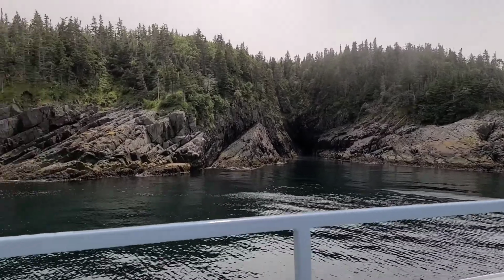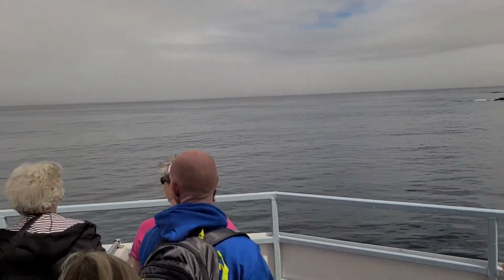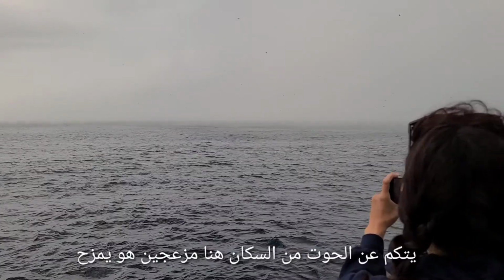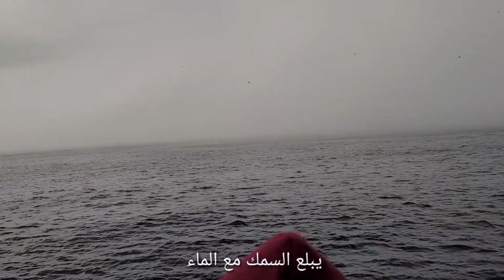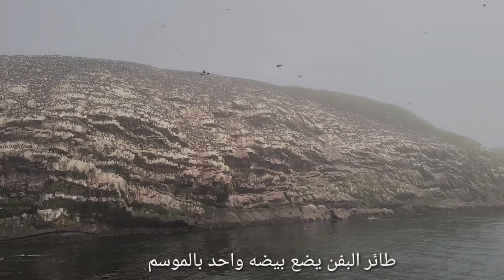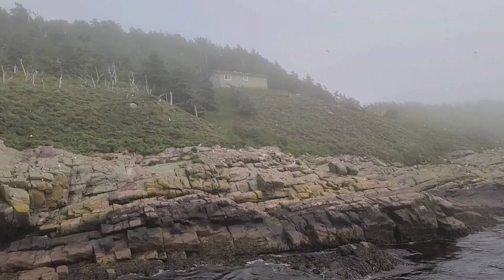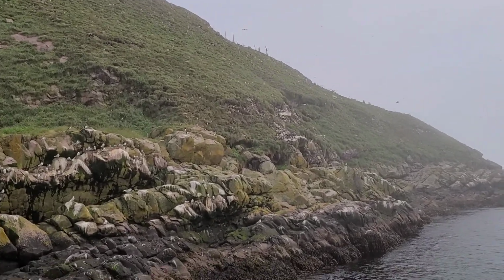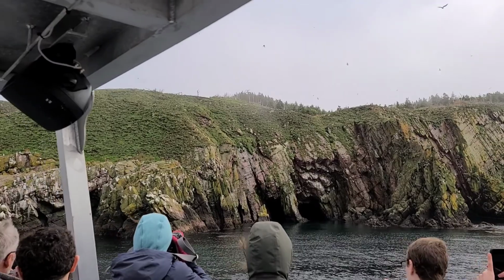طائر البفن الأطلسي، من أجل الطيور البحرية، ويشبه البطريق